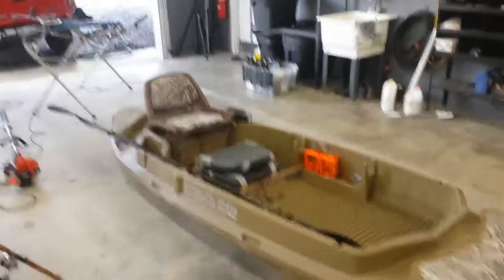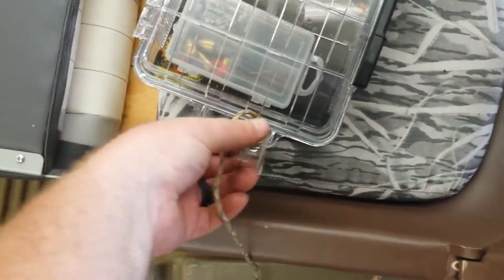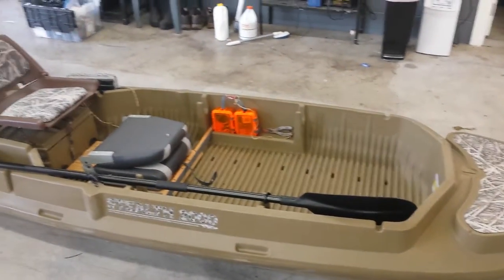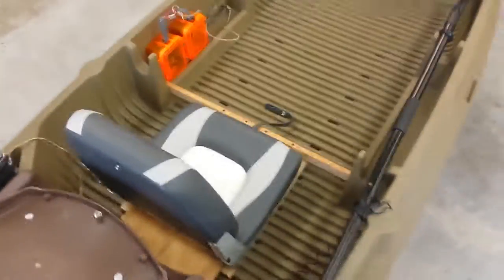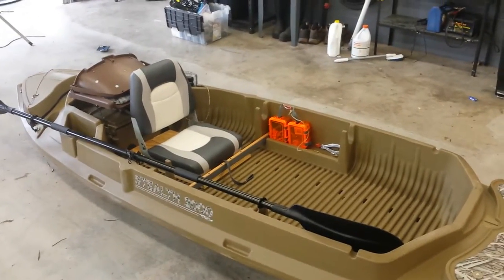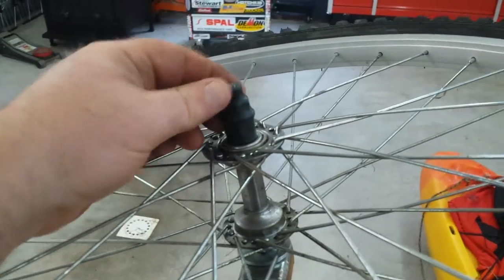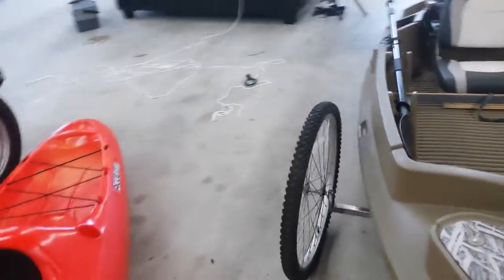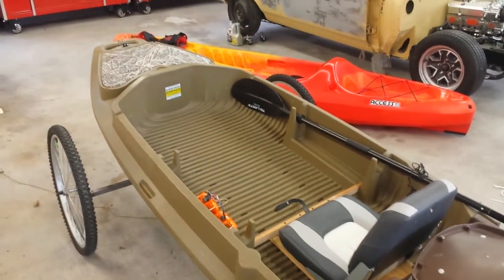Home made Kayak Cart / Kayak Trailer / Kayak Trolley / Beavertail Stealth 2000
Home made Kayak Cart / Kayak Trailer / Kayak Trolley / Beavertail Stealth 2000 / Para cord / Water Proof Storage